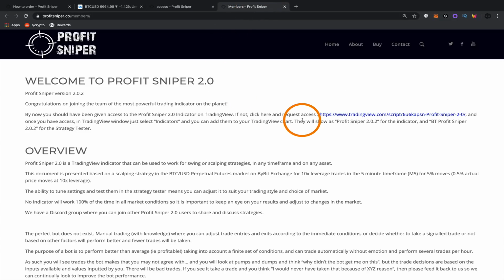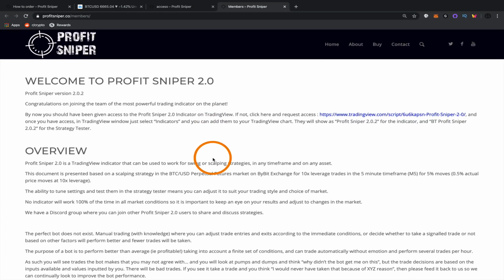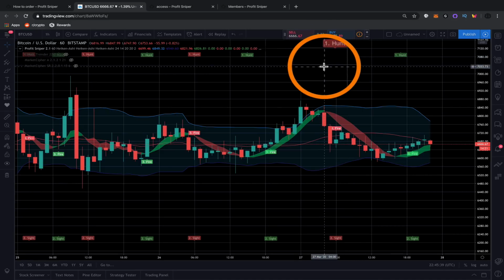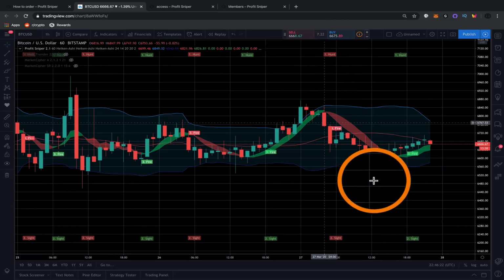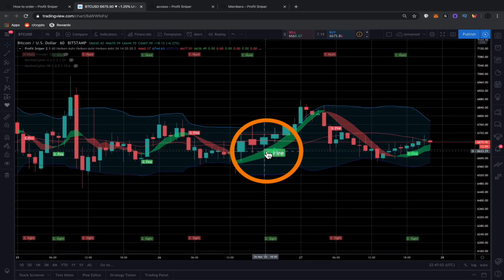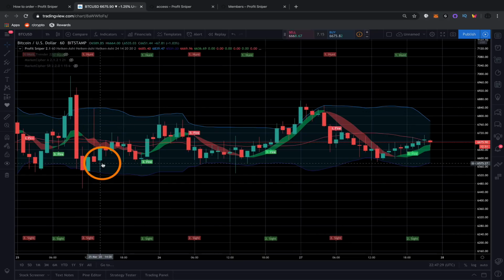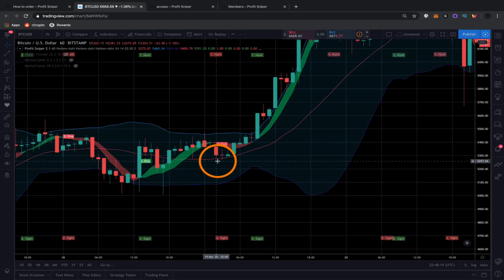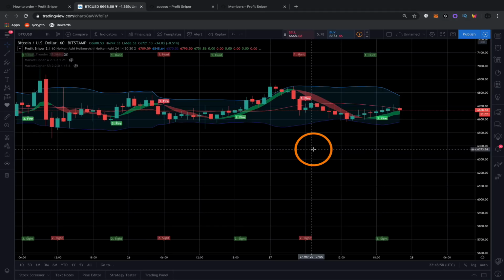SIMPLE Trading Profits for Bitcoin | Profit Sniper Review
Today we take a look at the profit sniper trading indicator. I'm impressed!

Beards & Bitcoins Podcast on iTunes, YouTube & SoundCloud!